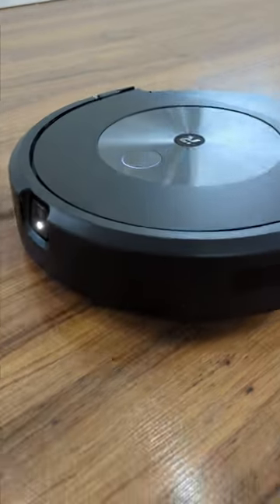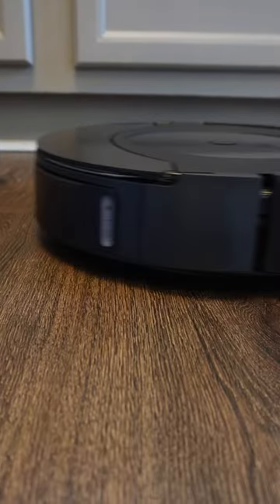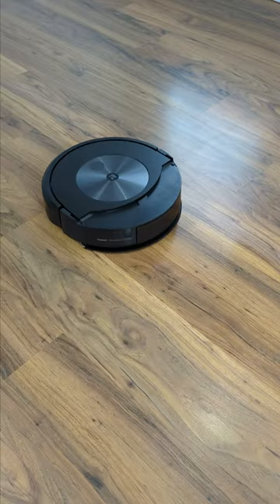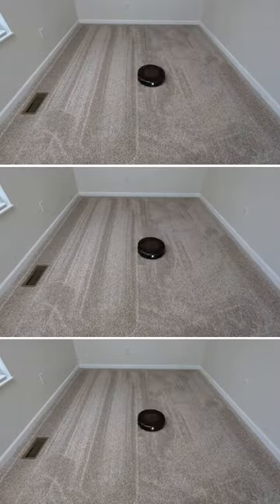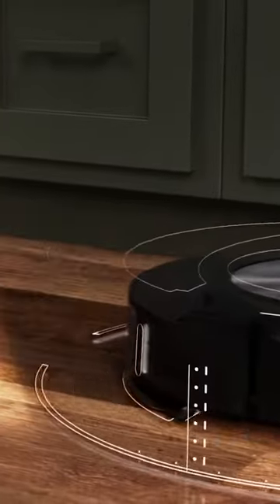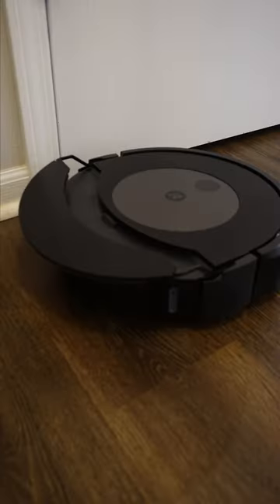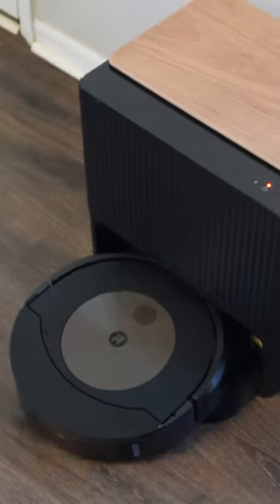Roomba Combo j7+ vs j9+: Self-Emptying Robot Vacuum Showdown!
Explore the ultimate cleaning power with our comparison of iRobot Roomba Combo j7+ and j9+. From self-emptying features to auto-fill functionalities, discover which advanced robot vacuum and mop combo is your perfect cleaning companion.

iRobot Roomba Combo j7+ Self-Emptying Robot Vacuum & Mop - Automatically Vacuums and Mops, Fully Retractable Mop pad, Identifies & Avoids Obstacles, Smart Mapping, Alexa, Ideal for Pets

iRobot Roomba Combo j9+ Self-Emptying & Auto-Fill Robot Vacuum & Mop – Multi-Functional Base Refills Bin and Empties Itself, Vacuums and Mops Without Needing to Avoid Carpets, Avoids Obstacles​